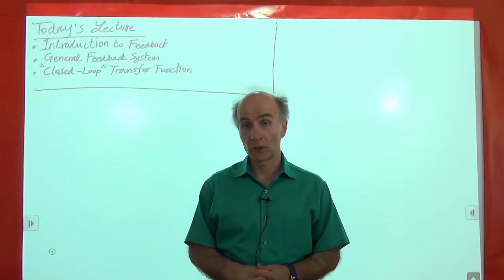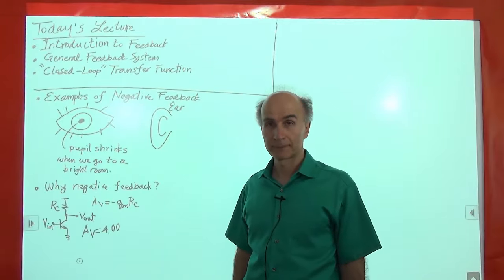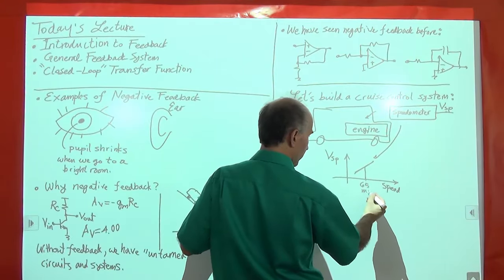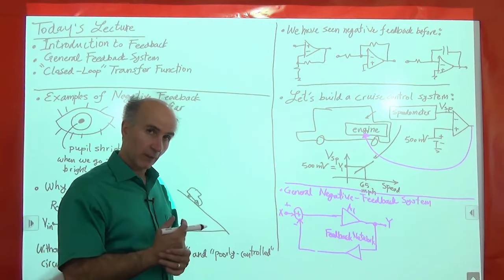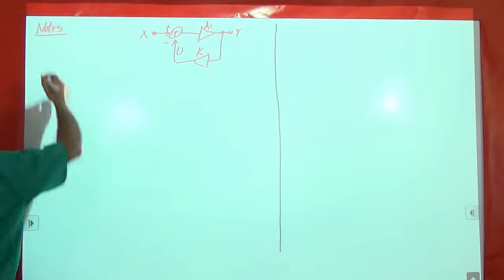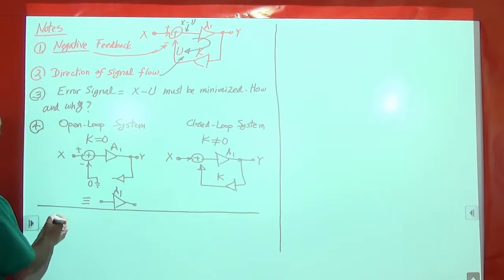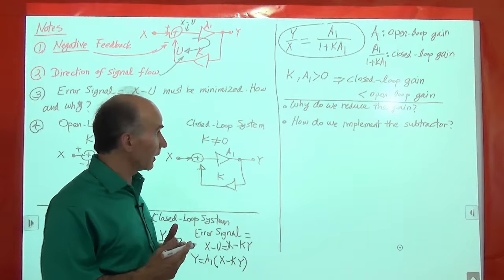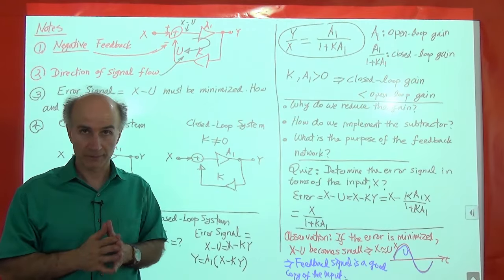Razavi Electronics2 Lec27: Intro. To Feedback, General Feedback System